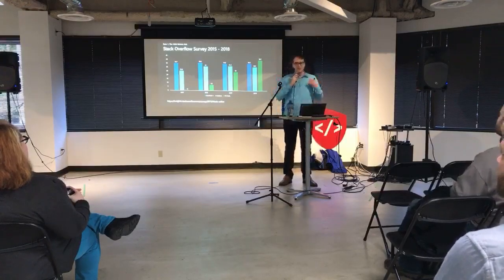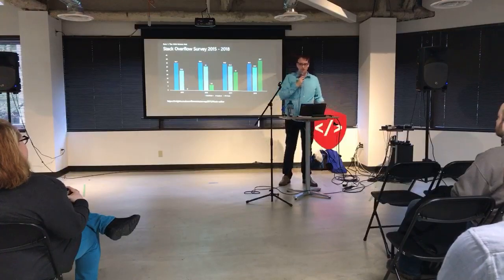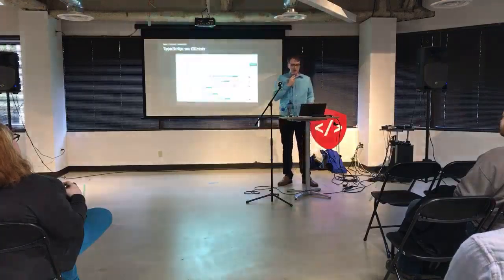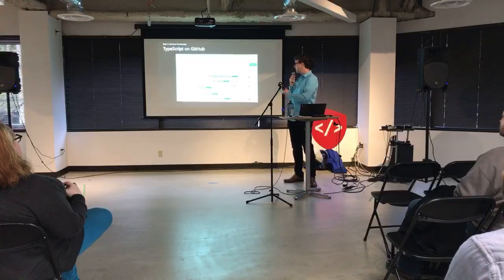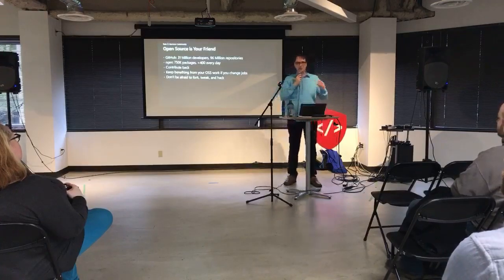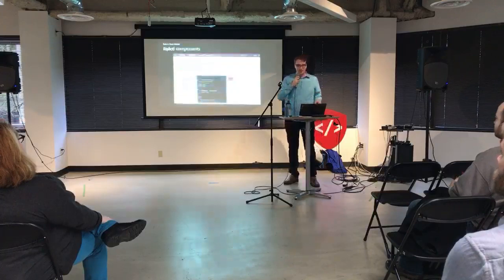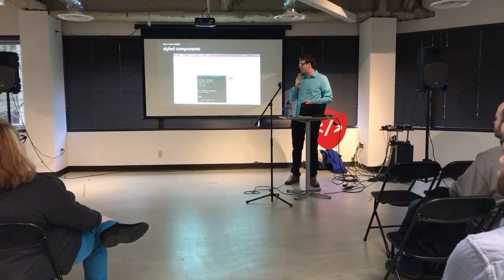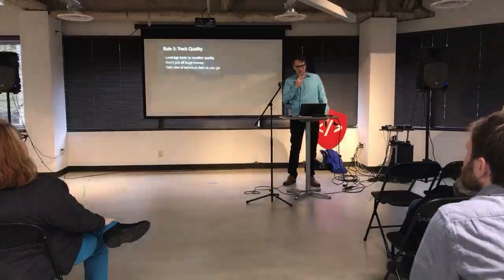Partner Power Hour